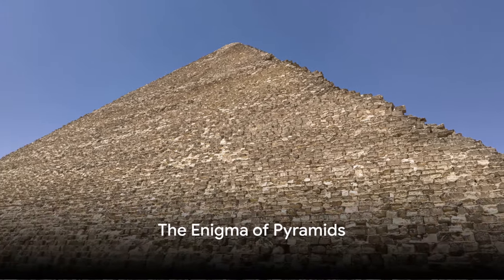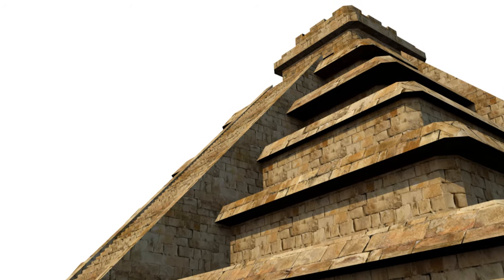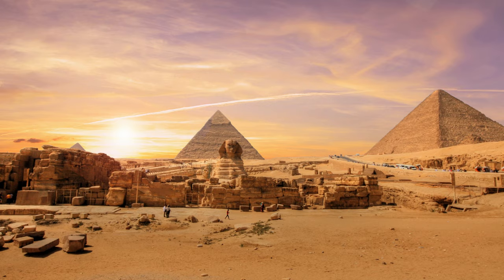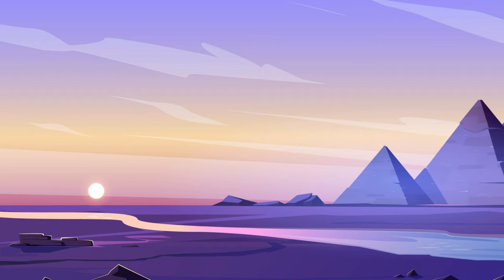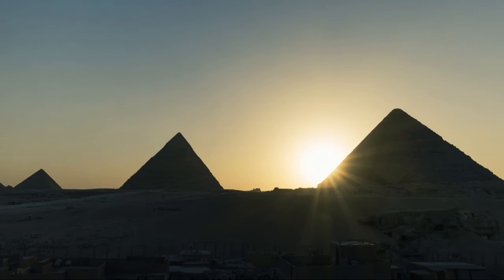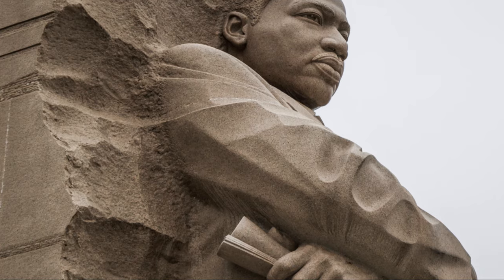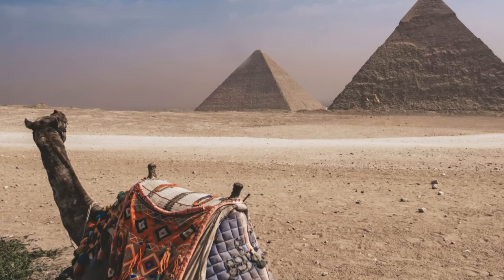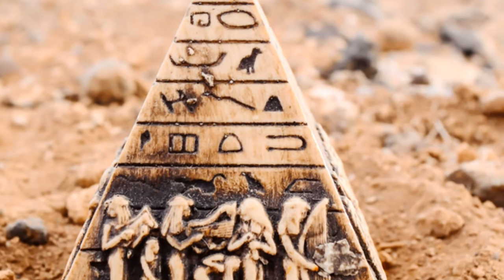Master Builders || New Discoveries of Egyptian Pyramids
Join us as we dive into the latest groundbreaking discoveries surrounding the ancient Pyramids of Egypt! Archaeologists have recently uncovered a series of remarkable finds that shed new light on how these monumental structures were built and the sophisticated techniques employed by the ancient Egyptians.

Explore the awe-inspiring construction of the Egyptian pyramids in this detailed video. Join us as we delve into the ancient technology and materials used to build these monumental structures. Discover recent archaeological findings that shed new light on how the Egyptians achieved such architectural feats. From the logistics of transporting massive limestone blocks to the precision of their placement, get ready for a journey back in time to uncover the secrets of the pyramids.

These discoveries not only enhance our understanding of how the pyramids were built but also highlight the ingenuity and innovation of ancient Egyptian civilization.

CHAPTER OUTLINE:
00:00:00
The Enigma of Pyramids

00:01:00
Planning and Designing

00:03:11
Limestone and Granite

00:04:07
The Nile and Sledges

00:06:23
Ramps and Levers

00:08:38
Completion and Legacy

00:10:45

N/B: You will get 50 extra AI mins in your first month on payment when you sign up using this